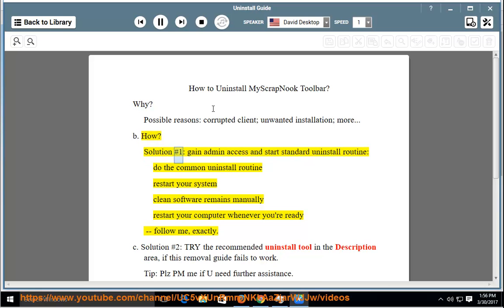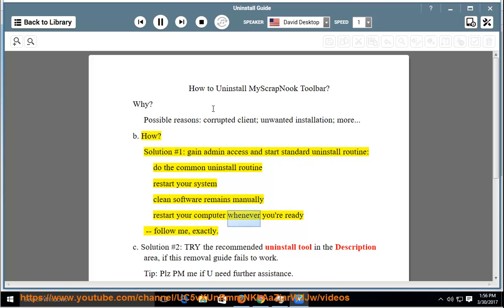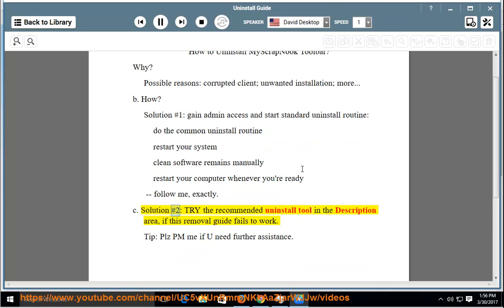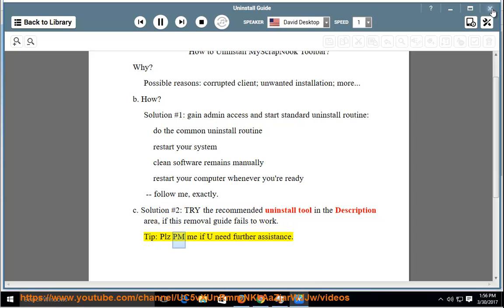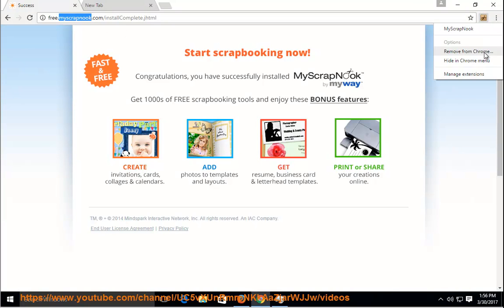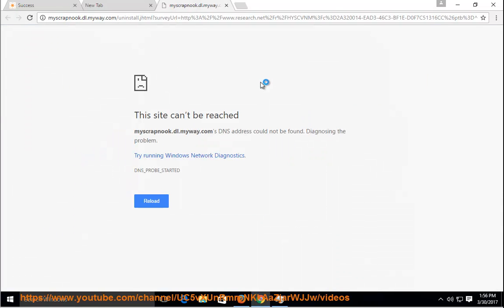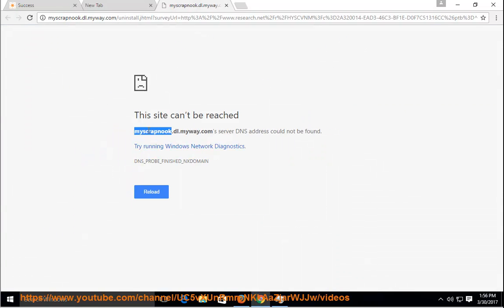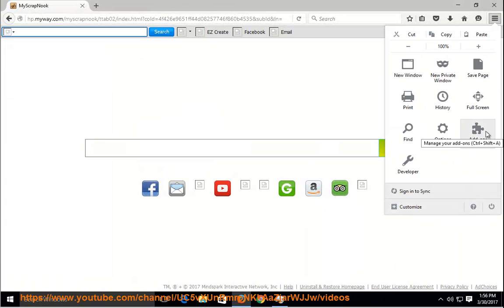Remove MyScrapNook Toolbar in Chrome/Firefox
This vid explains how to uninstall MyScrapNook Toolbar manually. Plz use this app uninstaller PRO@ if you are having trouble doing so.

Read for details. Learn more?

Uninstall and reinstall Private Internet Access VPN on Mac